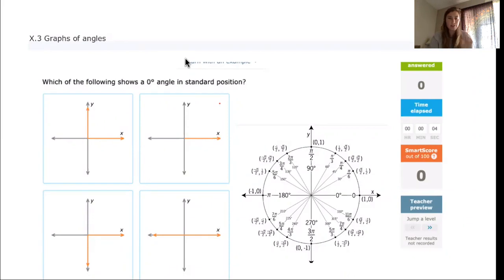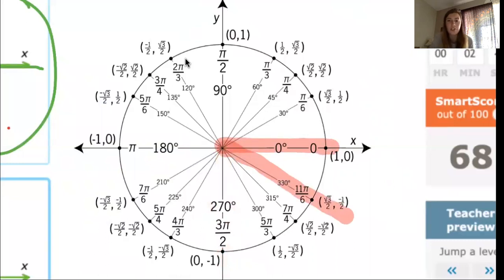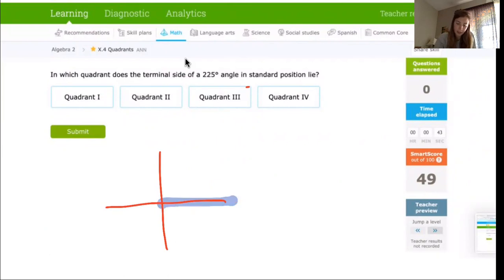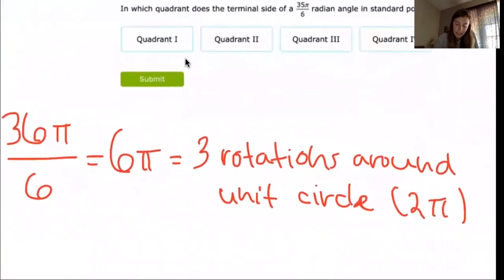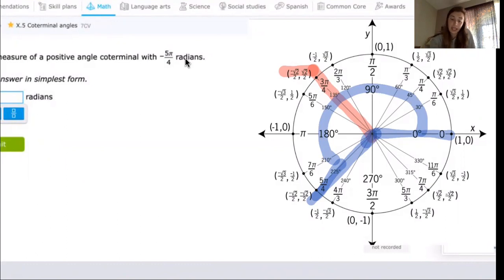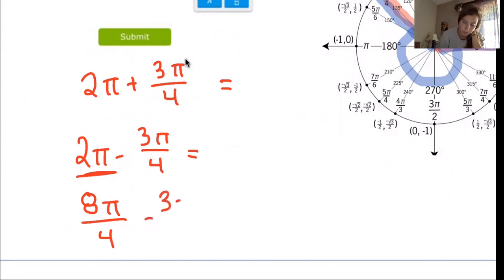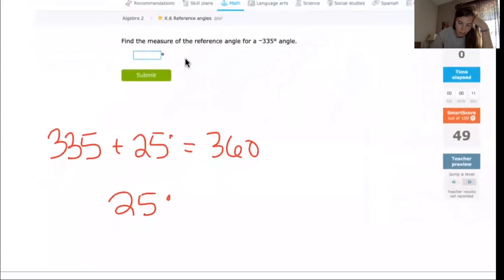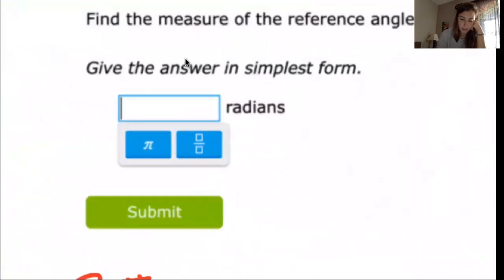Math 3 4/20-4/24 X3X4X5X6